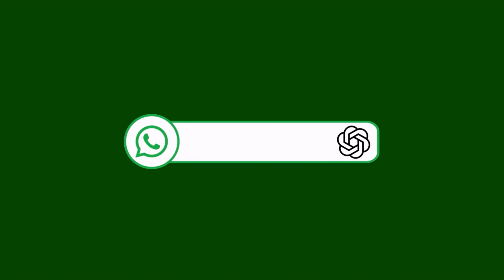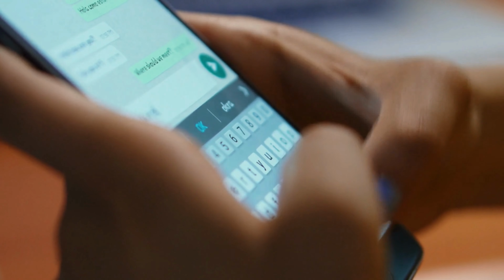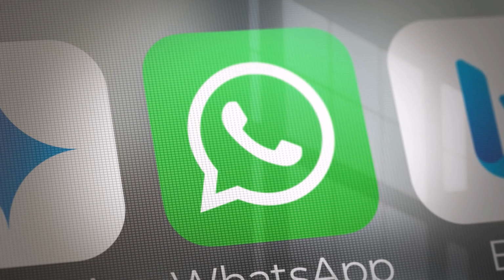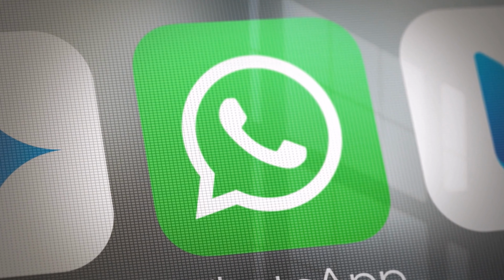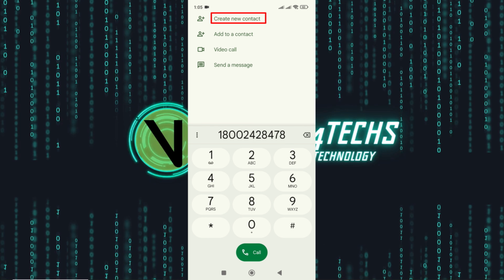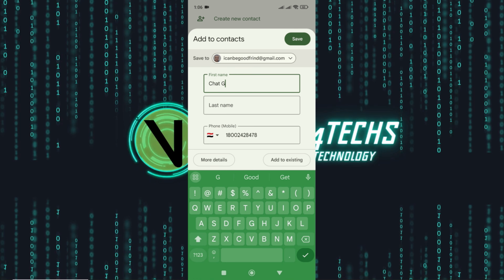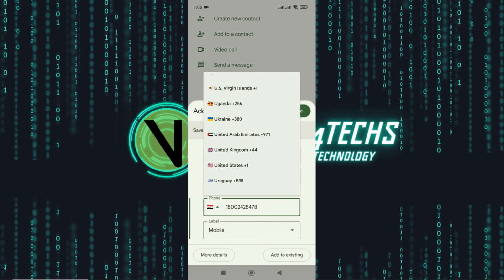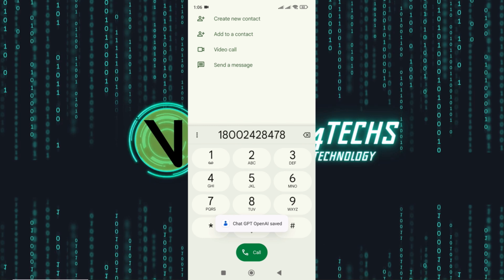The Official Way from OpenAI to Use ChatGPT on WhatsApp (2024 Tutorial)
Unlock the power of AI directly on WhatsApp! 🚀

In this video, we’ll show you how to use **ChatGPT**, the revolutionary AI assistant officially provided by OpenAI, on your favorite messaging app.

From adding the bot’s contact to starting your first conversation, we cover every step to get you started seamlessly.

💡 Discover how ChatGPT can:
✔️ Answer your questions effortlessly.
✔️ Help with daily tasks and projects.
✔️ Chat in your preferred language.

No extra apps needed—just your smartphone and WhatsApp! 📱

Stay until the end for tips on making the most of this incredible tool.

- ChatGPT
- OpenAI
- ChatGPT on WhatsApp
- AI assistant
- Artificial intelligence
- How to use ChatGPT
- WhatsApp ChatGPT setup
- OpenAI official bot
- Smart bot on WhatsApp
- AI chatbot
- ChatGPT integration
- WhatsApp AI features
- WhatsApp tips and tricks
- Personal assistant on WhatsApp
- Add ChatGPT contact
- AI for daily tasks
- AI-powered conversations
- How to chat with ChatGPT
- How to set up ChatGPT on WhatsApp step by step
- Using ChatGPT as a personal assistant on WhatsApp
- Official guide to ChatGPT on WhatsApp
- ChatGPT WhatsApp tutorial for beginners
- Benefits of ChatGPT on WhatsApp
- WhatsApp AI assistant setup guide